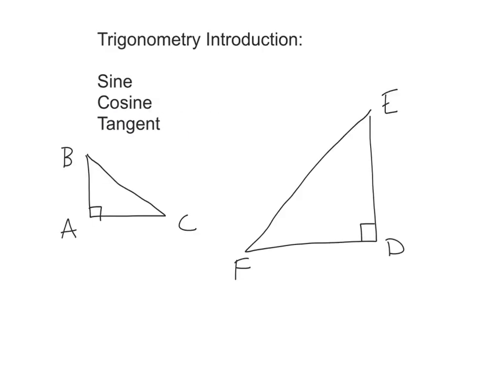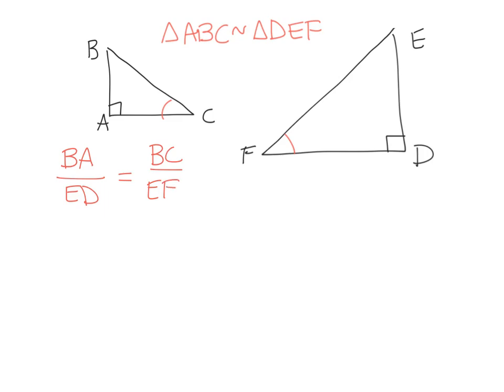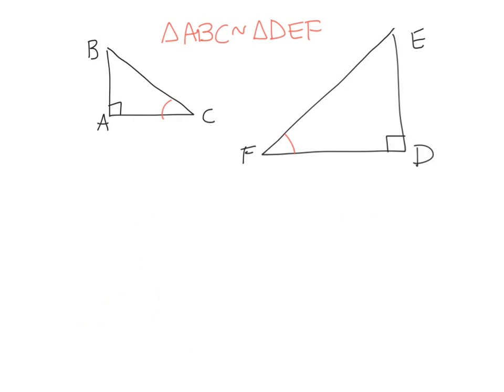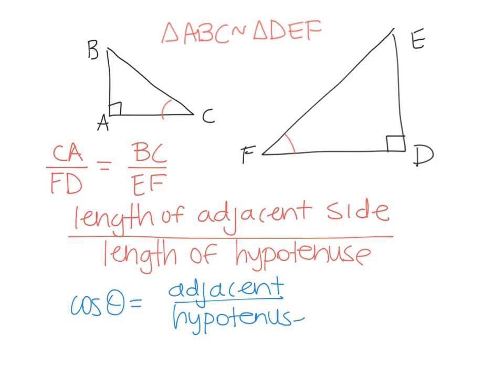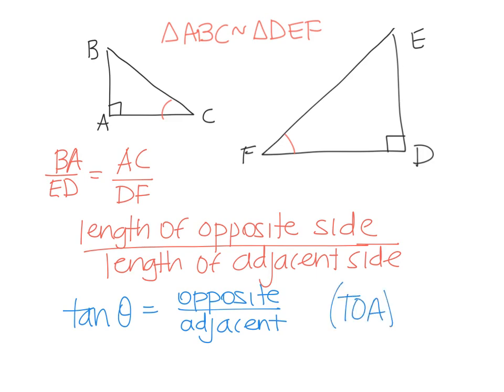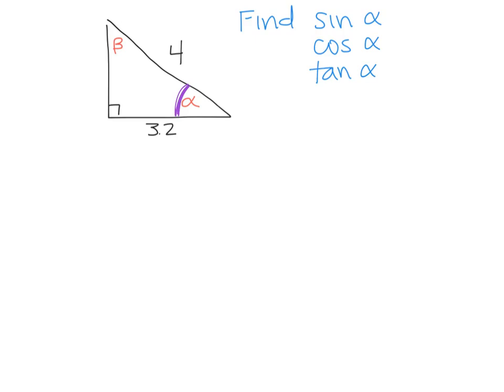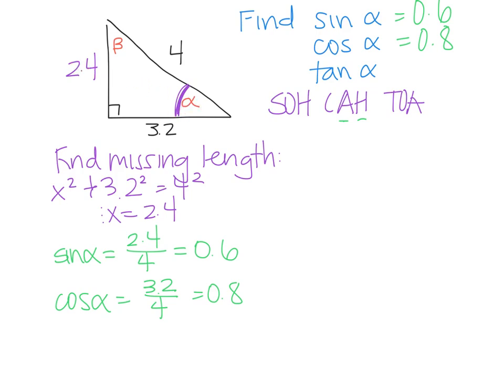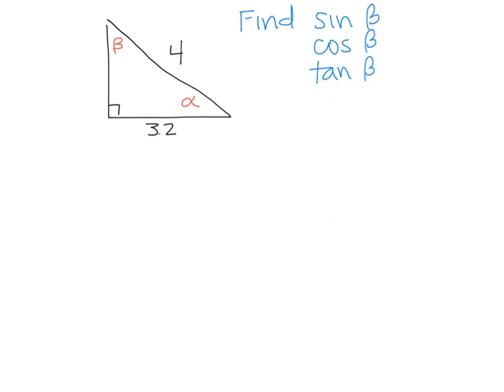SOHCAHTOA Video 1